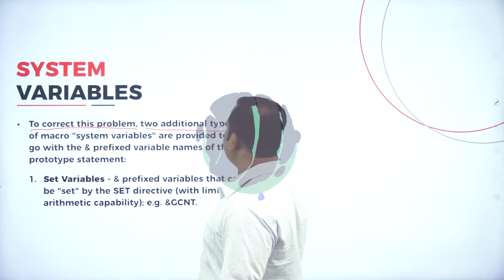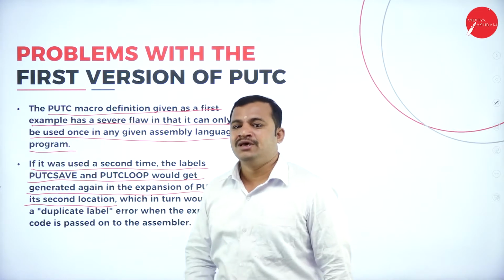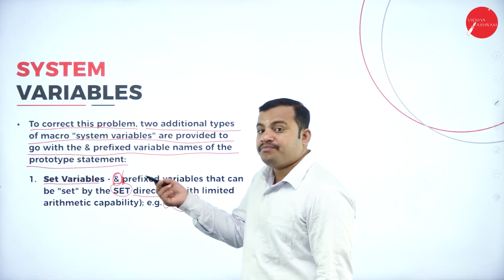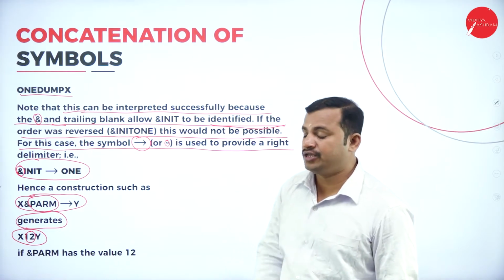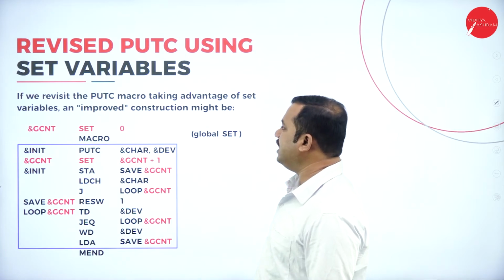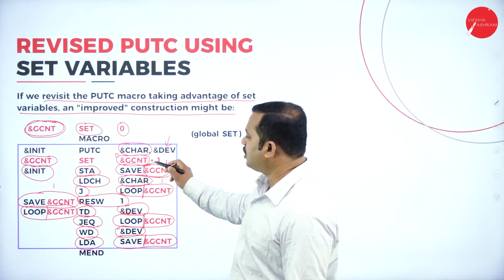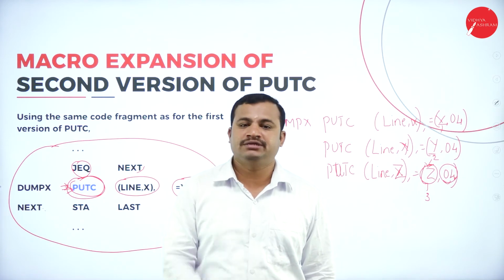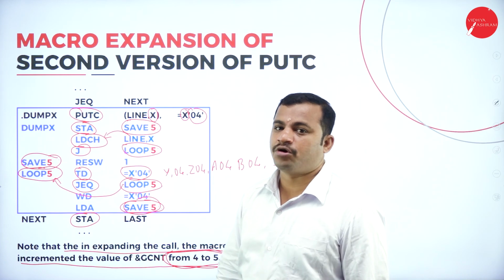DAY 15 | SYSTEM SOFTWARE & OPERATING SYSTEM | II SEM | B.C.A | PROBLEMS WITH FIRST VERSION | L5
Course : B.C.A
Semester : II SEM
Subject : SYSTEM SOFTWARE AND OPERATING SYSTEM
Chapter Name : PROBLEMS WITH FIRST VERSION OF PUTC
Lecture : 5